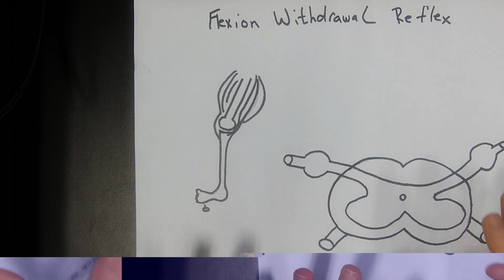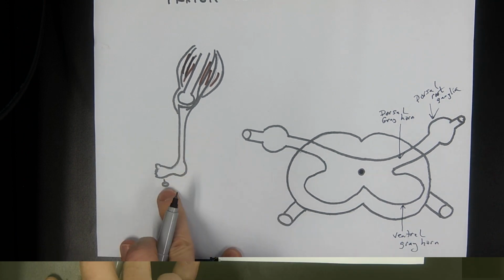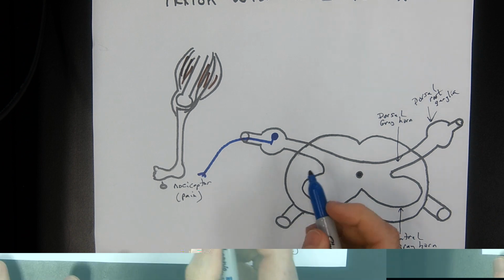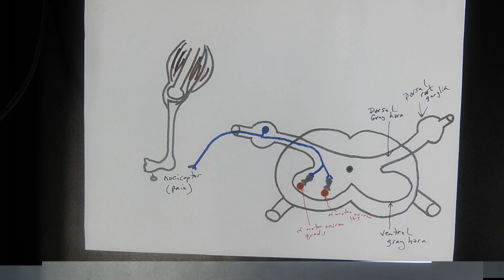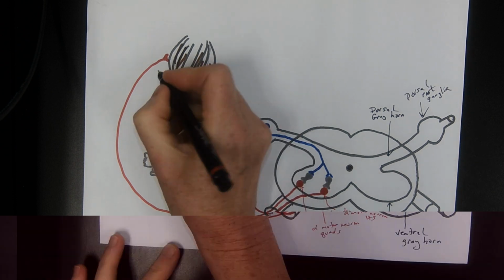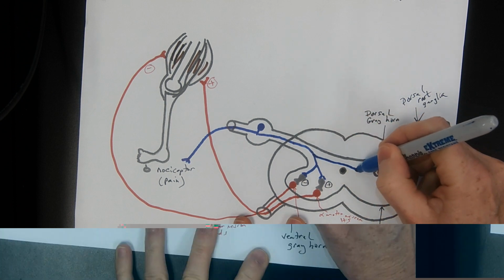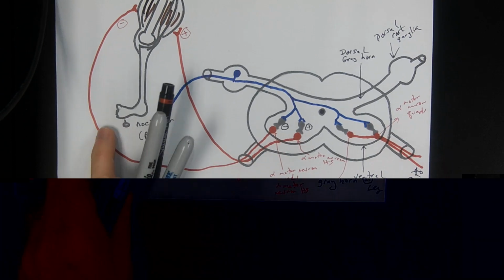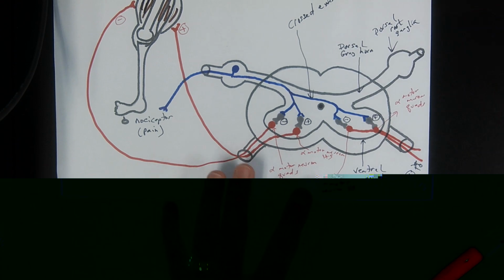Spinal Cord Over view #3